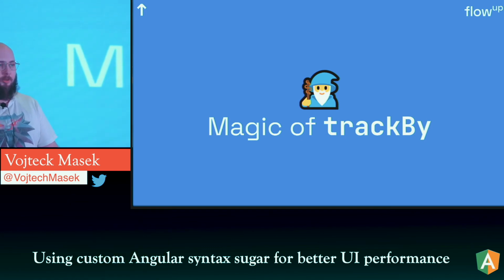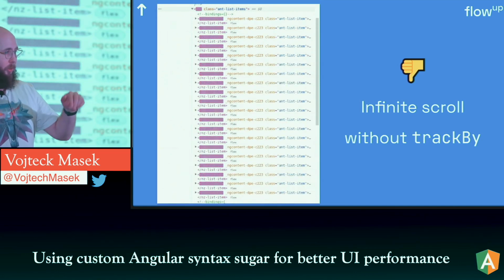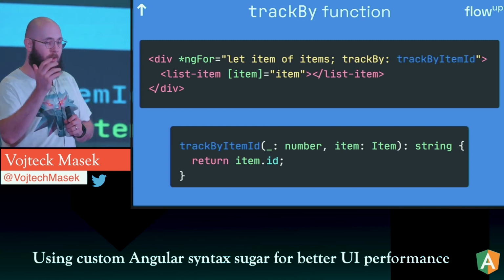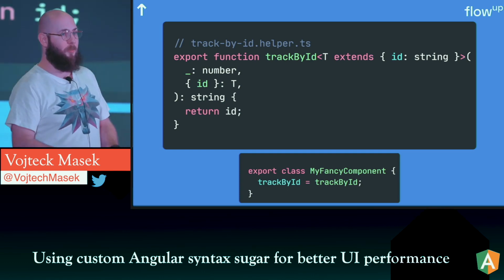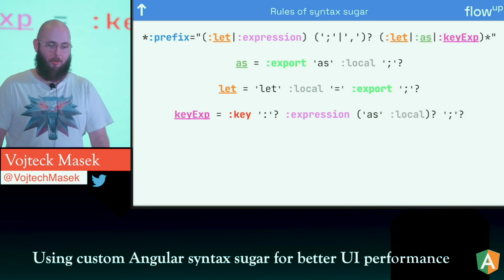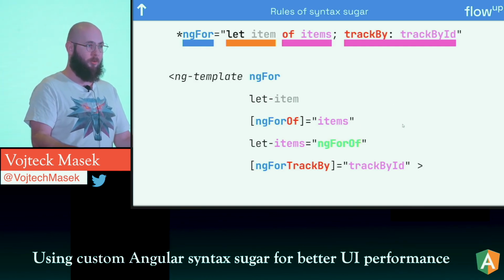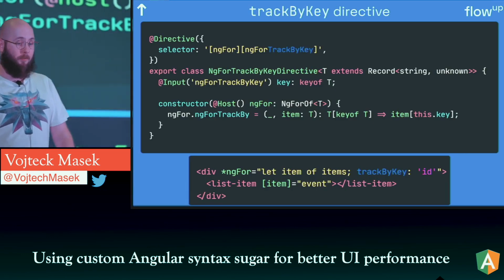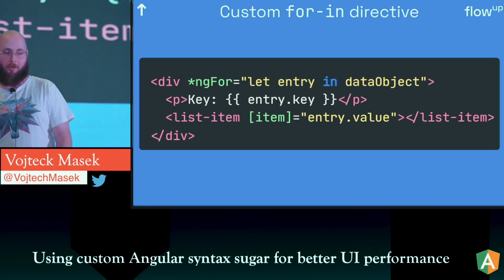ng-India 2023 | Using custom Angular syntax sugar for better UI performance by Vojtech Masek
In this ng-India 2023 talk, learn about Using custom Angular syntax sugar for better UI performance